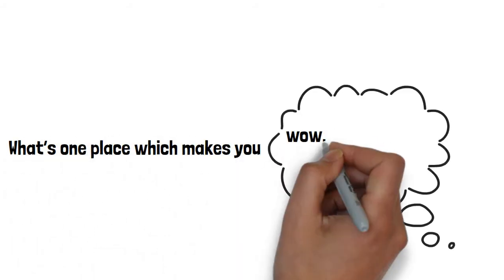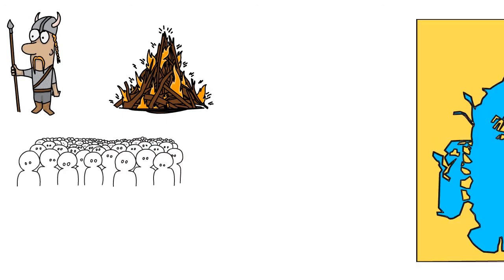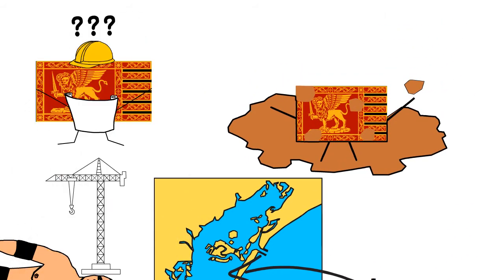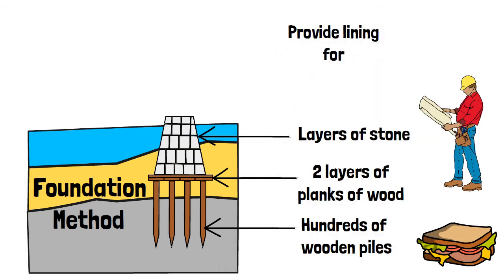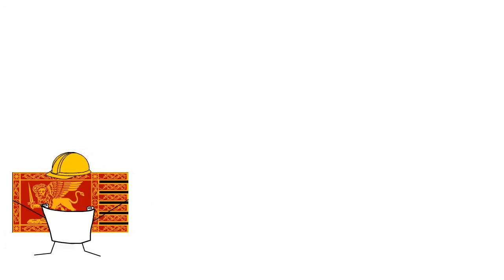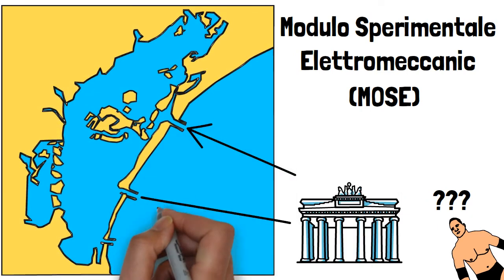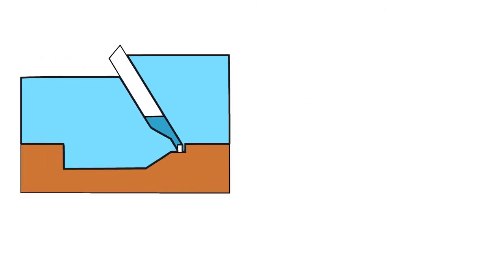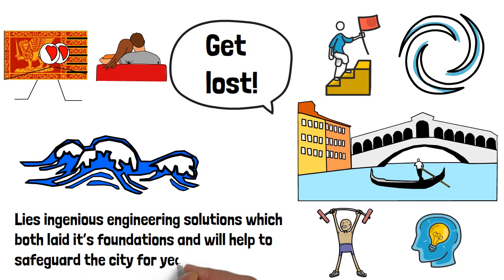How Did They REALLY Build Venice?!?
The construction of the City of Venice in the middle of a lagoon certainly wasn't an easy feat. Delve into the history of Venice and learn about how the city has evolved throughout the ages and what is being done to safeguard the future of not only Italy's but one of the world's greatest wonders.

Learn about the story of Australia's most famous Opera House in less than 6 minutes below: